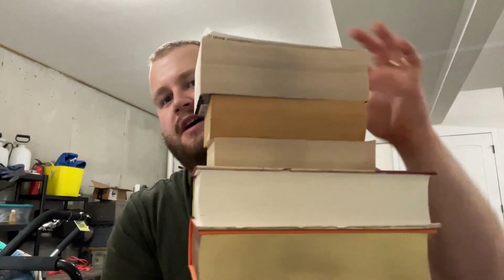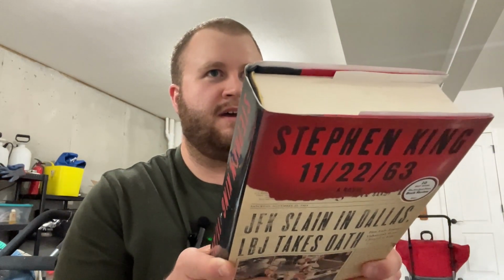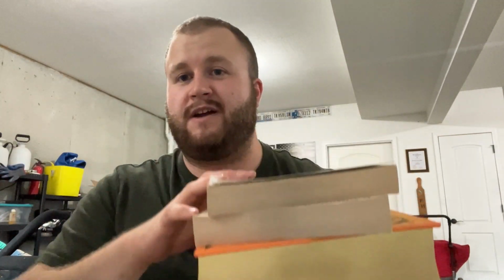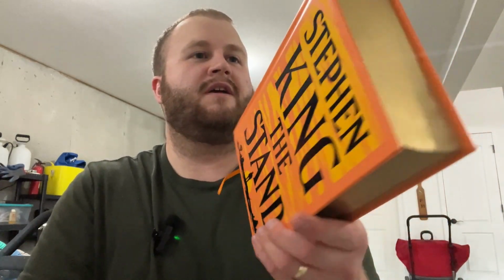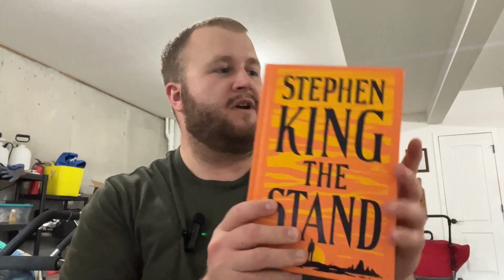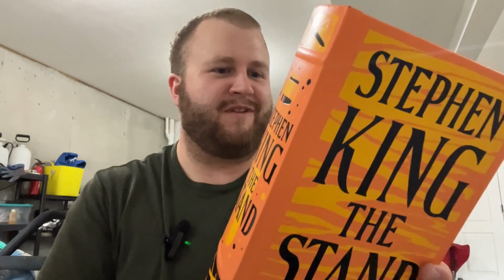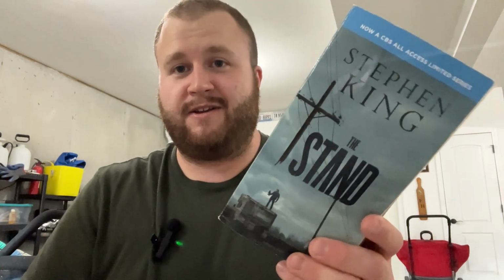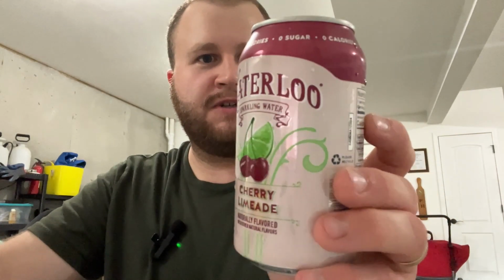My Favorite Books! | Top 5 on my bookshelf right now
My favorite books currently on my bookshelf, anyways. Some of these are classics, and I would recommend them to anyone that loves to read!

Reading books is definitely a great part of it!